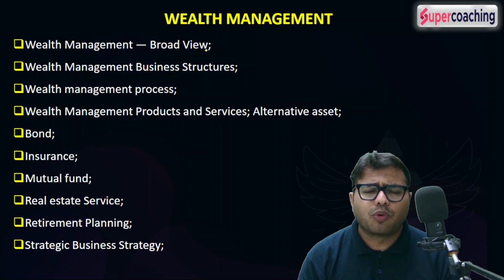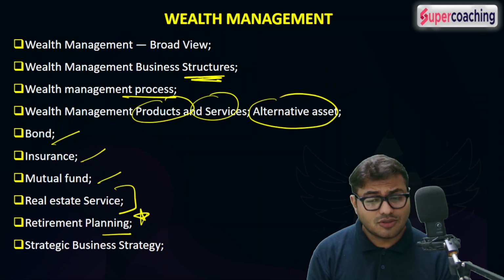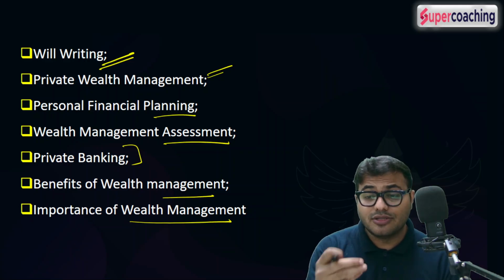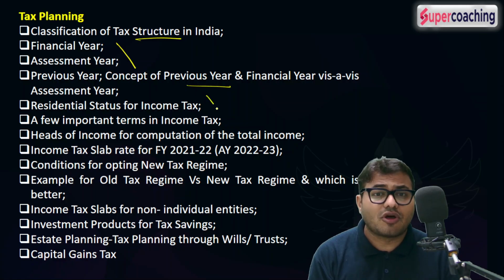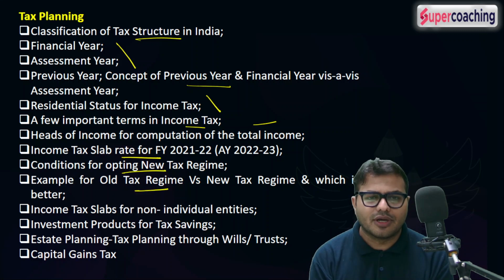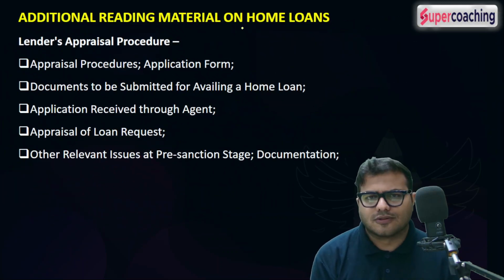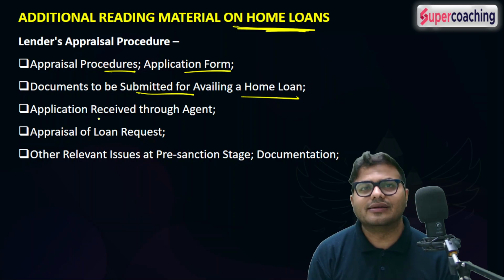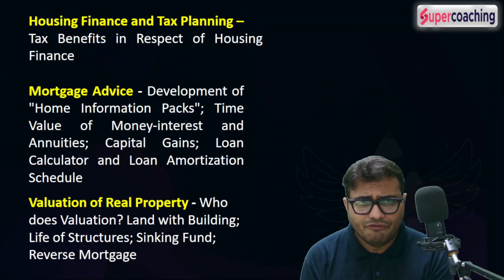Most Important Topics For JAIIB RBWM | JAIIB Exam Preparation 2025 | Pushpak Sir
Get ready for JAIIB 2025 with the most Important Questions for RBWM Paper 4 (Module 5), specially curated by Pushpak Sir! This session covers high-yield and frequently asked topics to help you score better in the Retail Banking and Wealth Management (RBWM) paper. Whether you're appearing for the first time or reattempting, these questions will strengthen your preparation and boost your confidence for the final exam.

✅ Important Questions from RBWM Paper 4 – Module 5
✅ Last-minute revision tips
✅ Question pattern insights
✅ Must-know concepts explained
✅ Expert guidance by Pushpak Sir